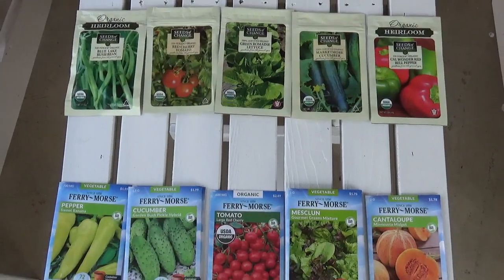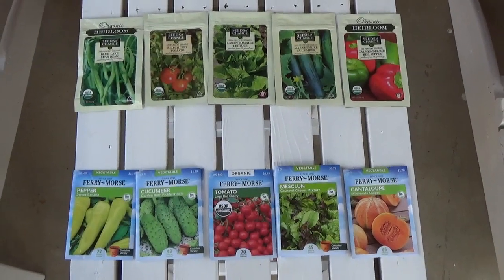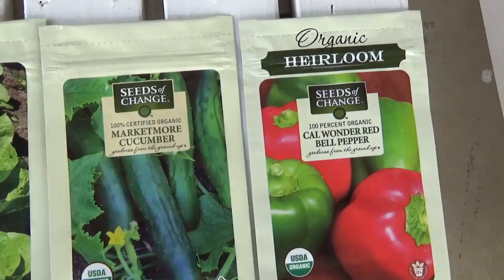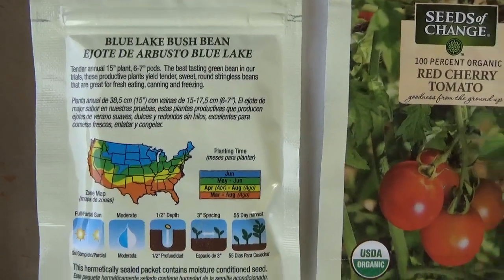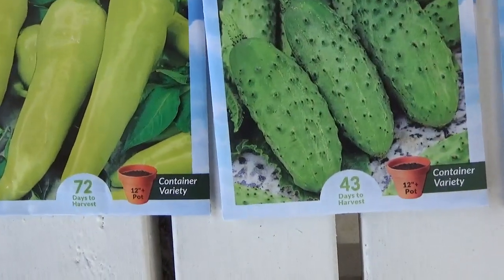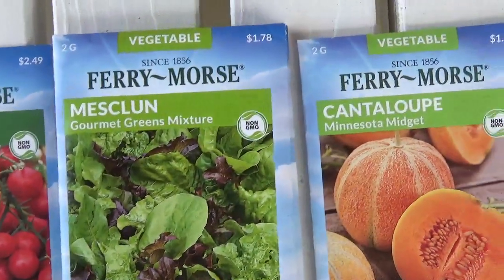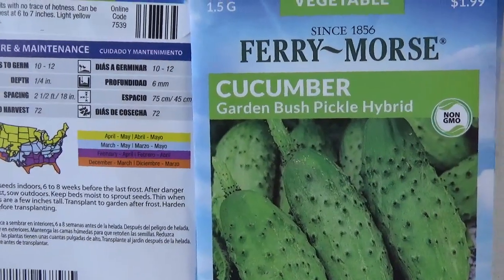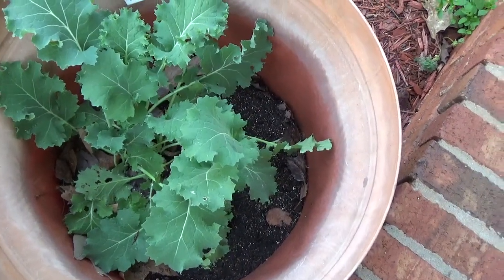GET SOME SEEDS NOW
You will need them to grow your own food.